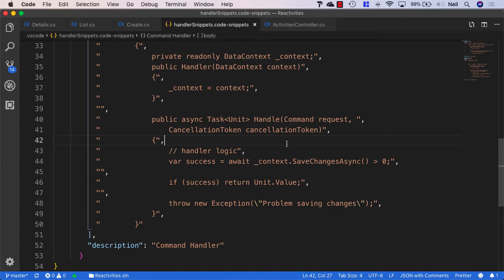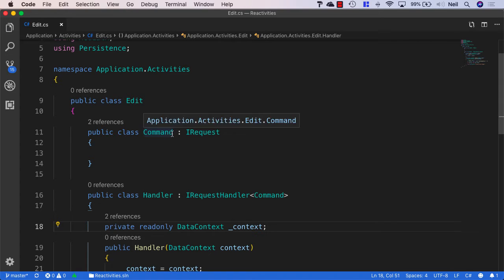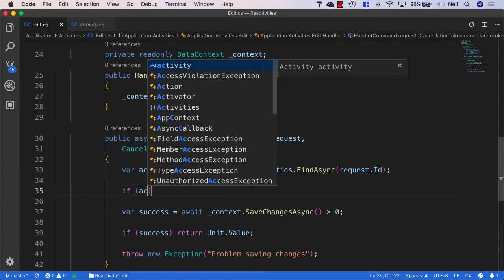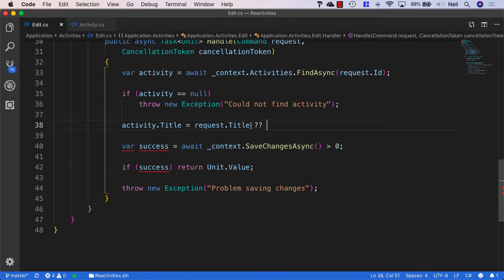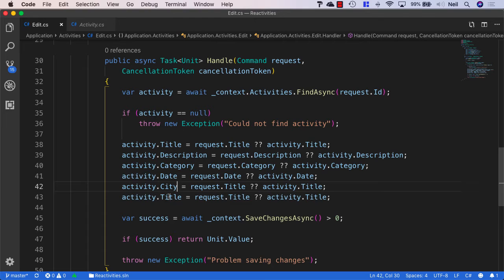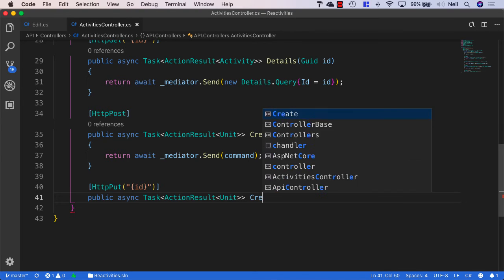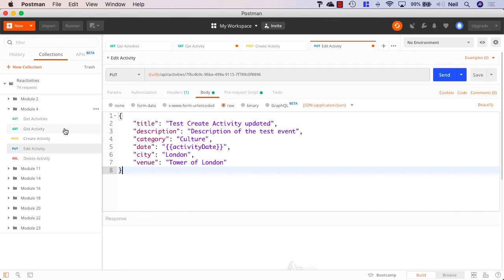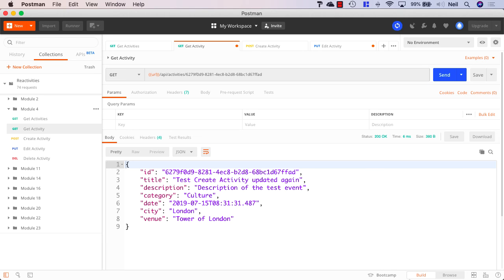12 Adding an Edit handler